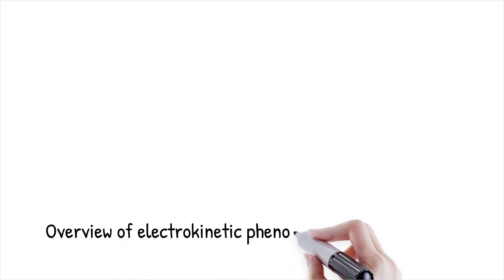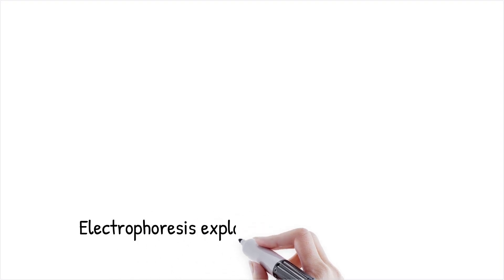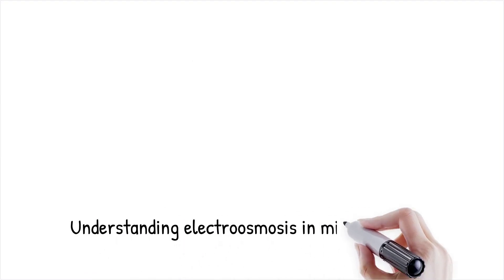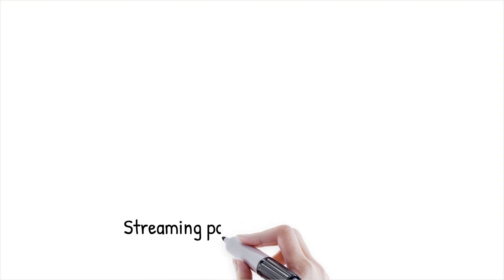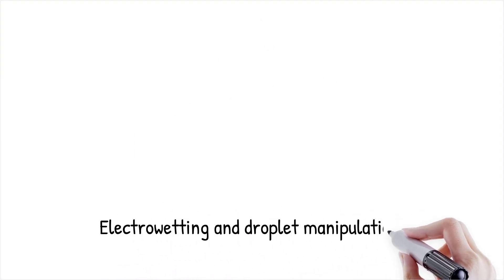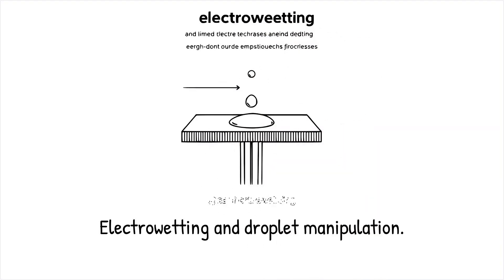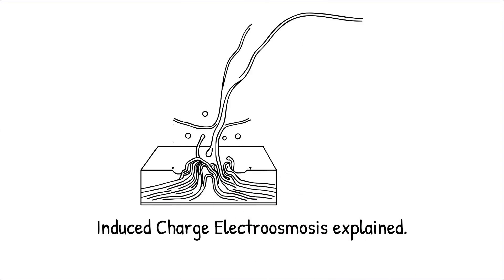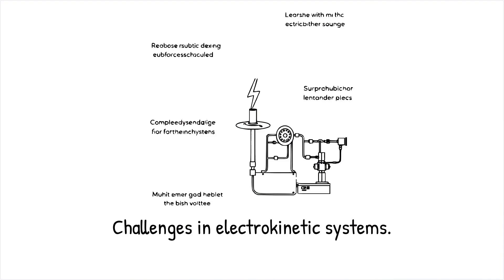Electrical Phenomena in Microfluidics: Electrophoresis and Electroosmosis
Discover the cutting-edge applications of electrical phenomena in microfluidics, where precise control over fluids and particles transforms diagnostics, chemical processing, and material synthesis. This video unpacks how electrophoresis, electroosmosis, and other electrokinetic effects drive innovation in lab-on-a-chip technology. Learn about the interplay of electric fields, fluid dynamics, and molecular interactions shaping the future of science and engineering.

Key Points
🔍 Electrokinetic Phenomena:
Explores how electric fields interact with charged particles and fluids, enabling control in microfluidics crucial for various applications.

💧 Electrophoresis and Electroosmosis:
Covers charged particle movement and fluid flows under electric fields, essential for applications like DNA analysis and bioanalytical device functionality.

⚡ Streaming Potential and Dielectrophoresis:
Highlights electric potential and particle movement in non-uniform electric fields, vital for flow sensing and single-cell analysis.

📜 Electrowetting and Induced Charge:
Examines droplet manipulation and localized fluid flows, opening new possibilities in digital microfluidics.

💡 Challenges and Research Frontiers:
Discusses the hurdles of high voltage requirements and system complexity, alongside breakthroughs for precision and scalability.

Advanced Concepts
🌌 Microscale Precision Engineering:
Pioneering the design of adaptable systems for diagnostics and molecular separations.

🛠️ Interdisciplinary Collaboration:
Showcases teamwork between scientists and engineers to integrate innovative solutions into practical applications.

🌐 Expanding Technological Horizons:
From diagnostics to nanoparticle assembly, this technology bridges science and engineering with immense potential.

Context Timestamps
00:00 - Introduction to Electrokinetics in Microfluidics
00:36 - Electrophoresis and Particle Dynamics
01:06 - Fluid Flow and Streaming Potential
01:29 - Dielectrophoresis Applications
02:00 - Challenges and Future Directions

Dive into the transformative potential of electrical phenomena in microfluidics, where innovation meets precision for a brighter future in science and technology.